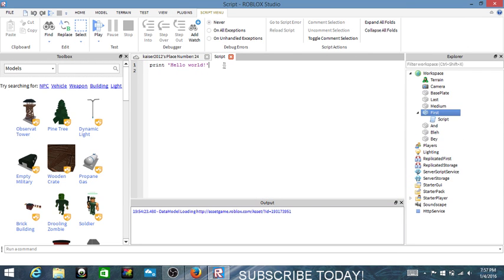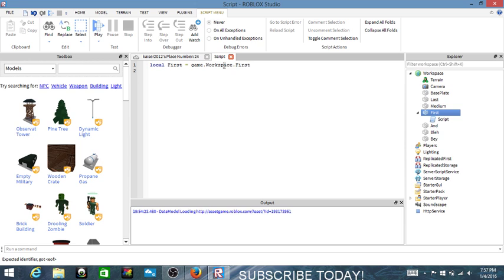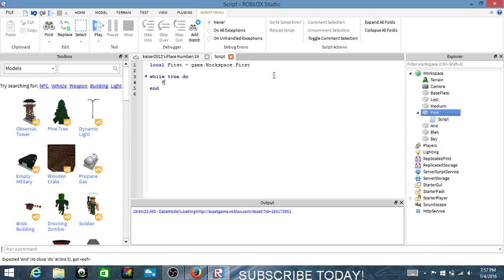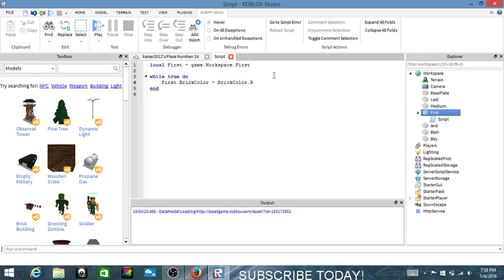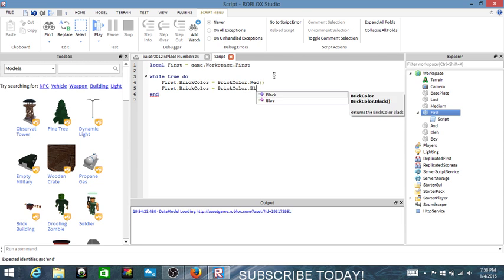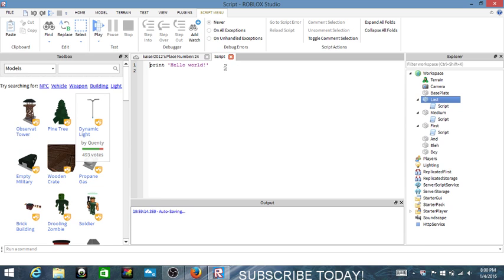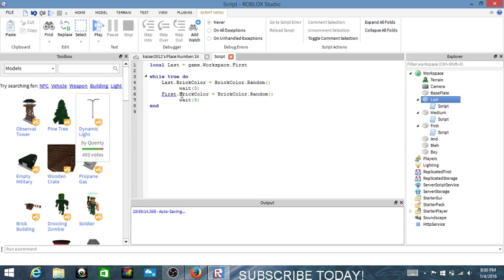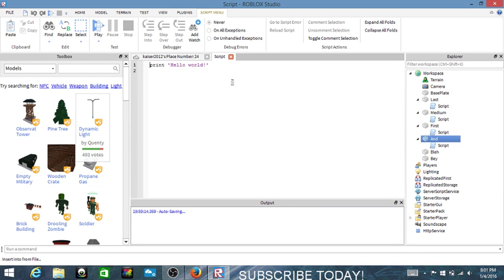Roblox Scripting a dance floor!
Full instructions,Also if you have a problem with the dancefloor Leave a comment or on roblox message me My roblox name is kaiser2012.